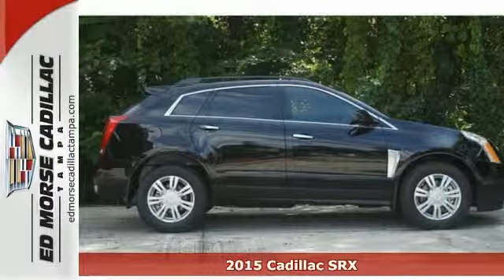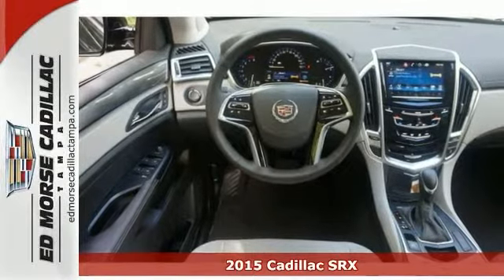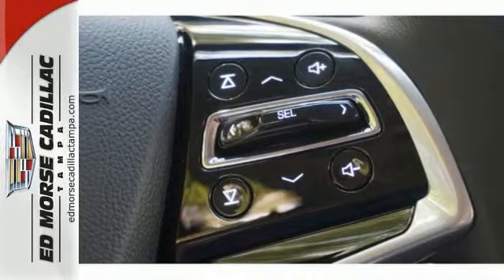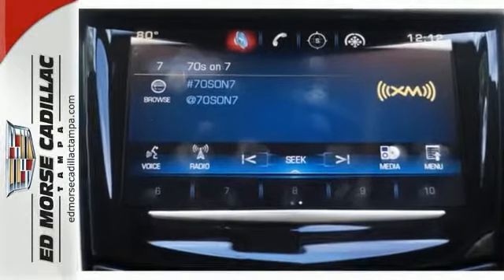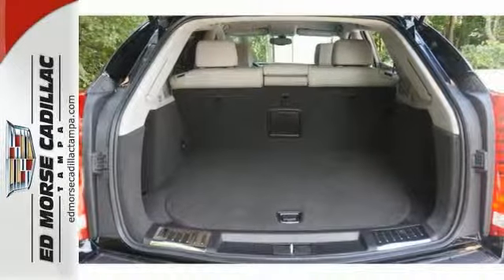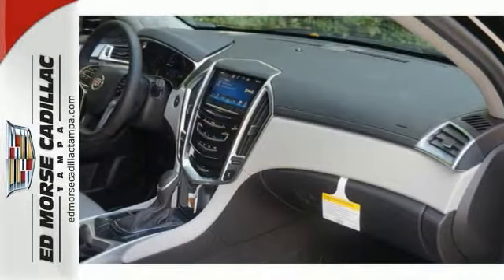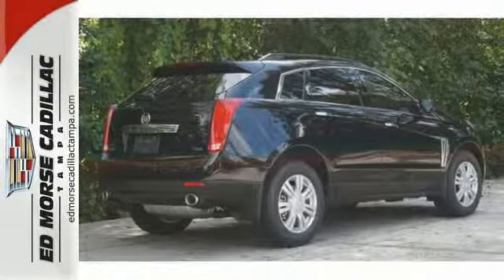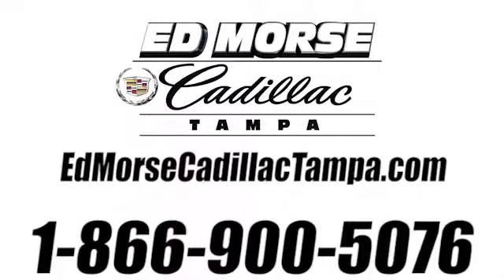2015 Cadillac SRX Tampa FL St. Petersburg, FL FS518227 - SOLD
Year: 2015
Make: Cadillac
Model: SRX
Engine: 3.6l 6 Cyl. Direct Injection
Transmission: FWD 6-Speed Automatic
Color: Black
Interior: Ebony
Stock #: FS518227
VIN: 3GYFNAE38FS518227

Address:
101 East Fletcher Avenue